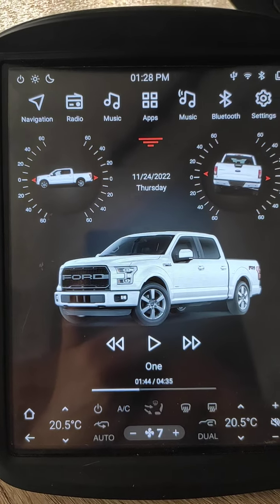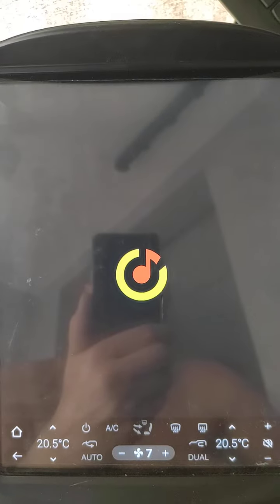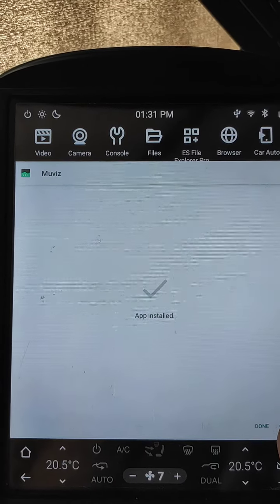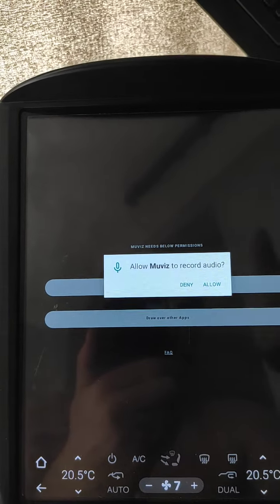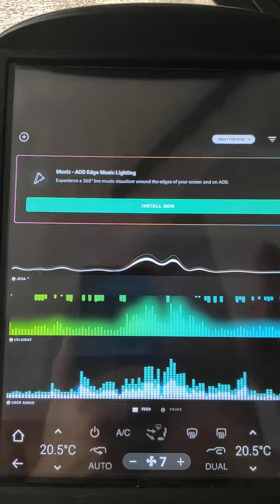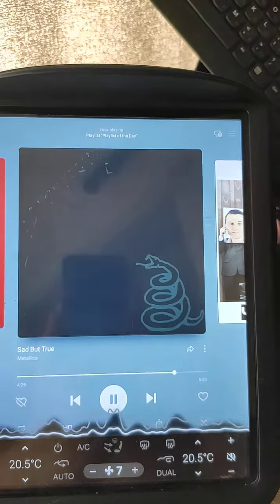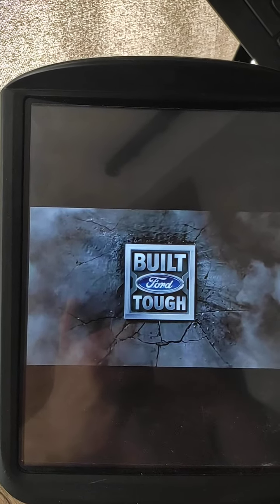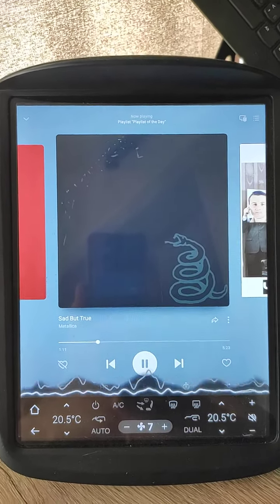Phoenix / Rhino / AuCar / Linkswell PX6 Andr 9 head units. Autostart for Music visualization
Phoenix / Rhino / AuCar / Linkswell PX6 with Android 8.1 and 9 head units. Install and autostart for Music visualization with Muviz app
Few customers asked me to add visualization when Music or Video plays. The best visualization I got with Muviz app. You can download it from PlayStore.

With stock (factory) firmware Muviz doesnt autostart with unit starts. You need to open it each time before playing Music. I worked so hard and finally added autostart for Muviz to custom firmware. Now it starts with unit (after full boot it starts about 1 minute later), after sleep mode it starts at 1 second.